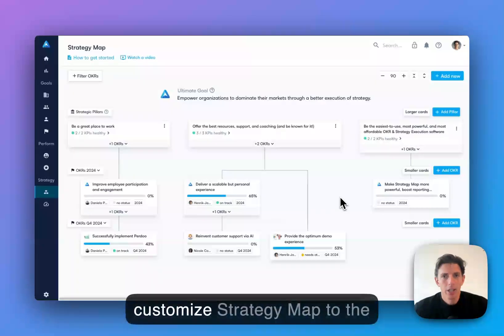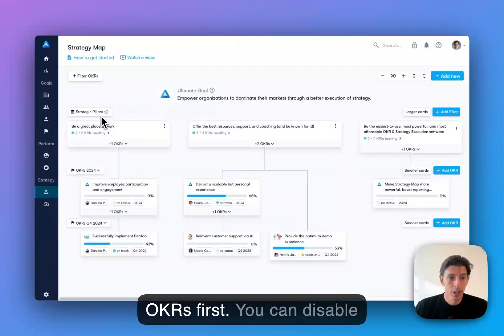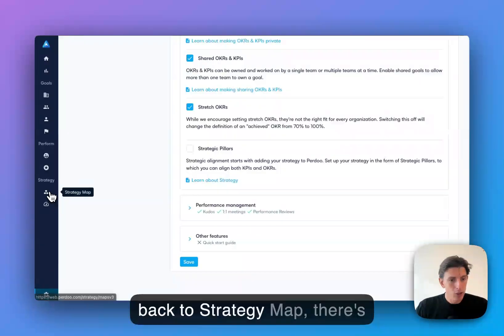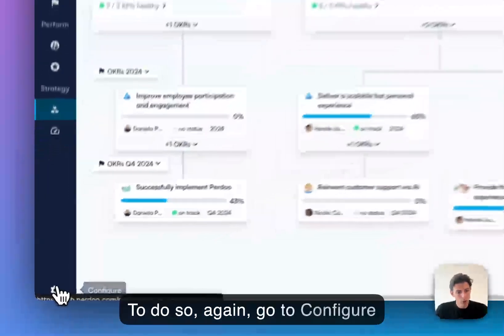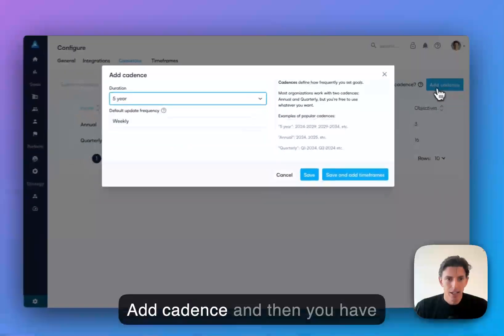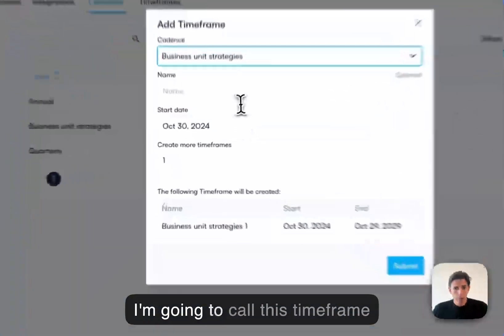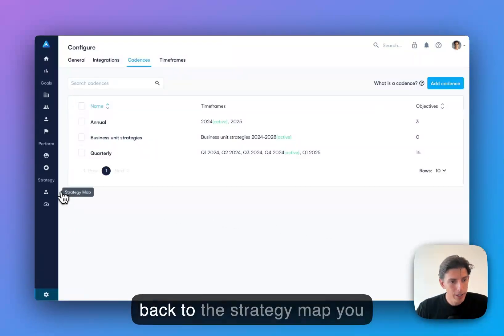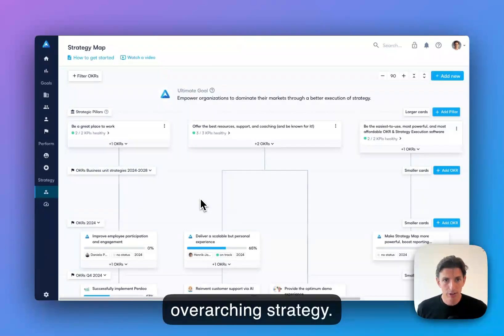Customizing Strategy Map and how to add department-level strategies to Perdoo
In this video, we'll explain how your can customize the Strategy Map in perdoo. Helpful if, for example, you want to simplify the experience. Or if you want to add department- or business unit-level strategies to Perdoo.
Ready to get started? Get your free Perdoo account.

Get the latest insights on OKR and strategy execution. Delivered straight to your inbox each month.

Interested to learn more about Perdoo?